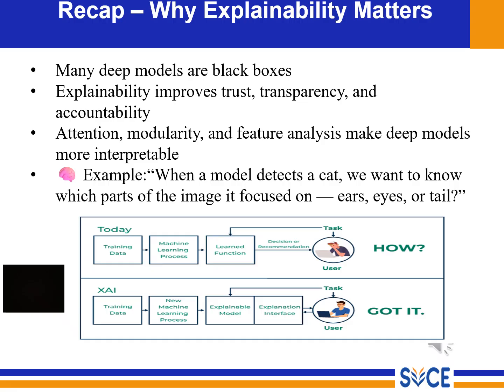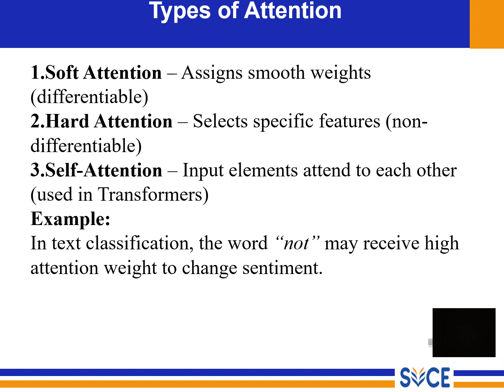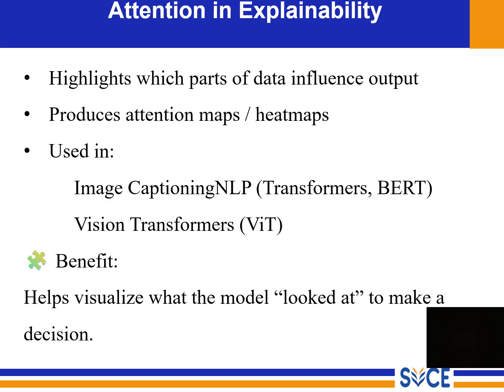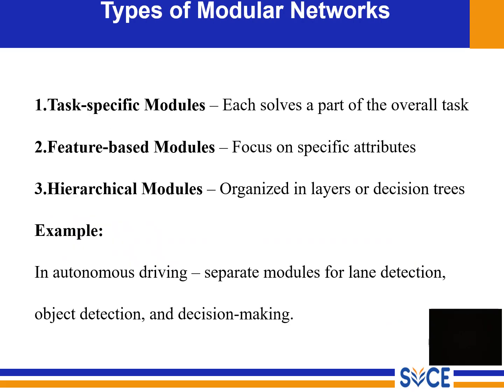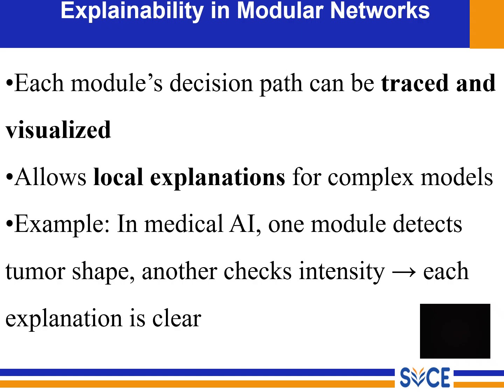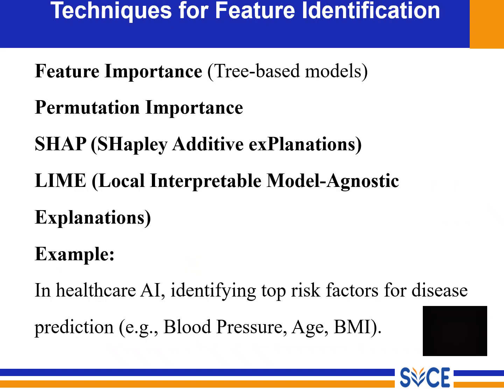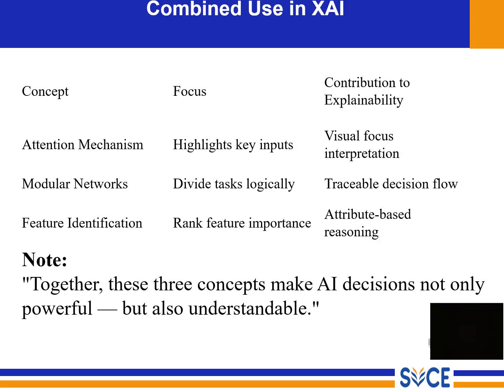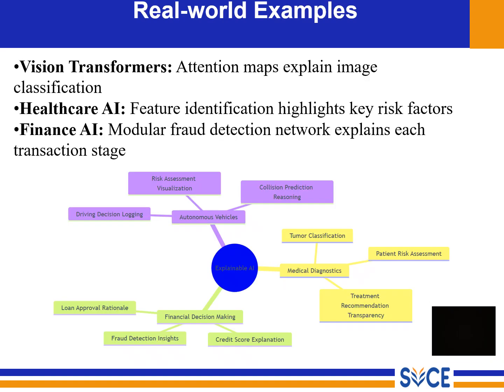CS22037-U4-1-Attention Mechanisms – Modular Networks – Feature Identification